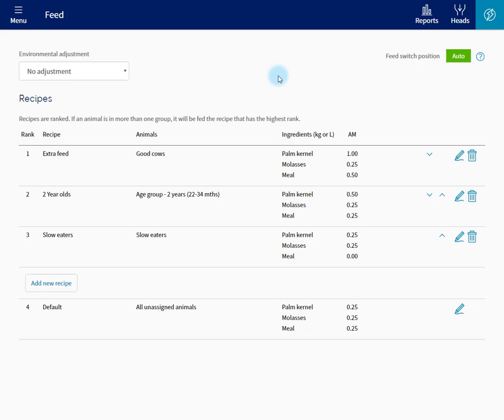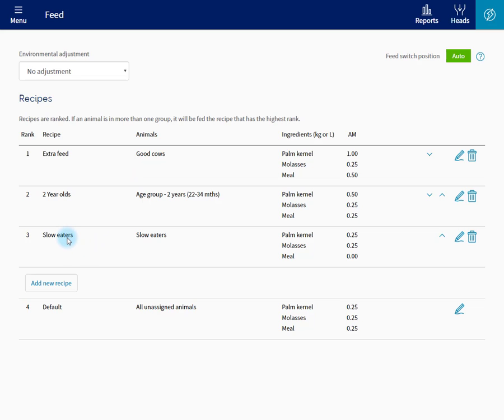Protrack - Ranking feed groups